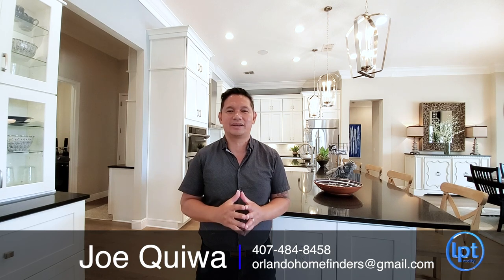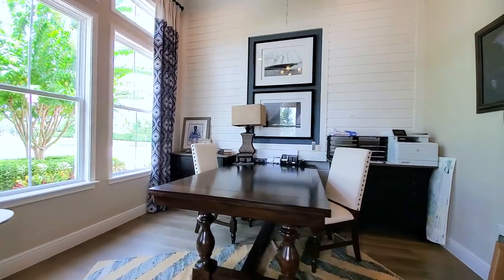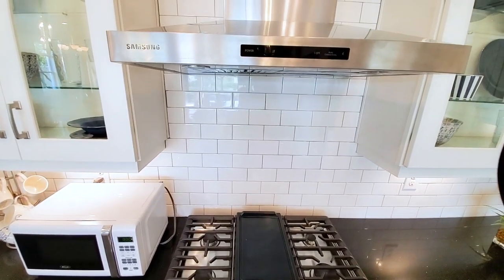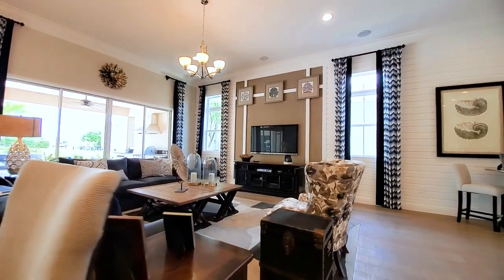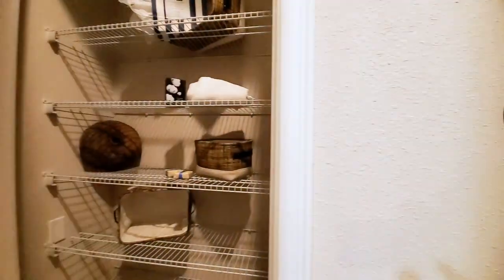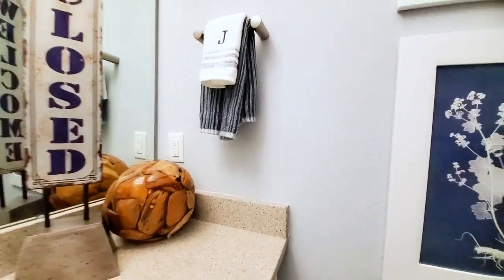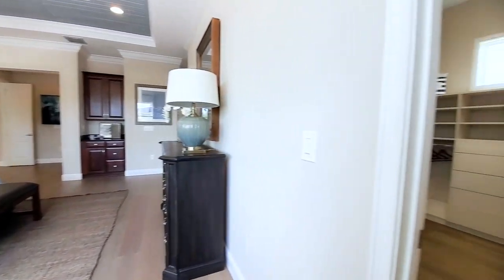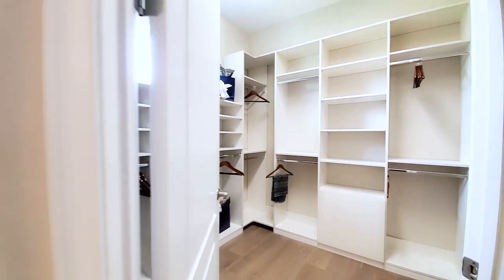Luxury Model Home Tour | Smyrna Model | Orlando Home Finders | Move to Florida | Orlando Realtor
Call for pricing as prices are not advertised per the builder's request

Model Specs:
3 bedrooms
2 baths
3 car garage
3,146 sq ft.